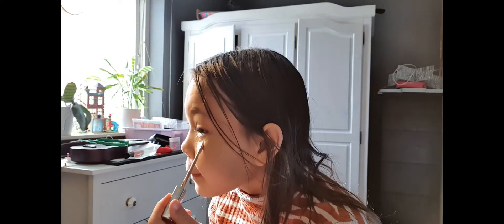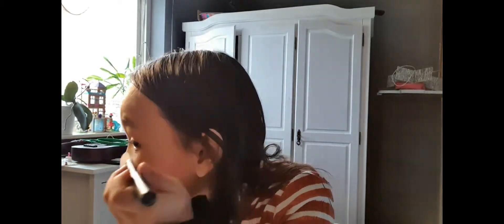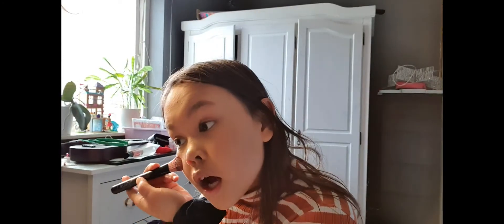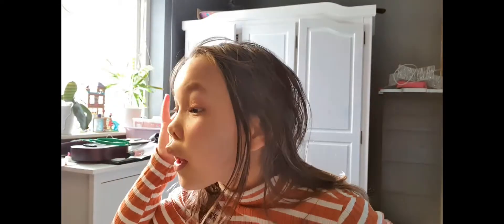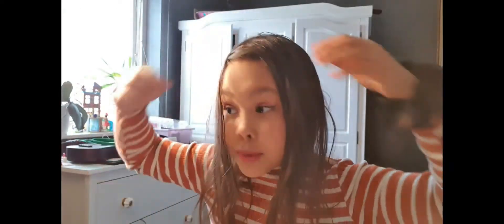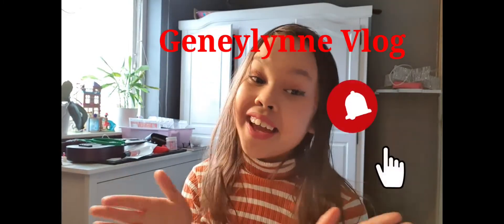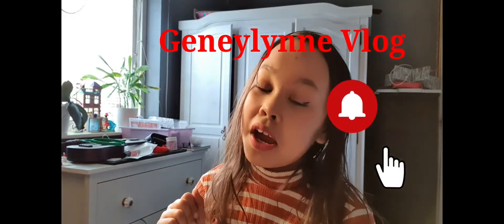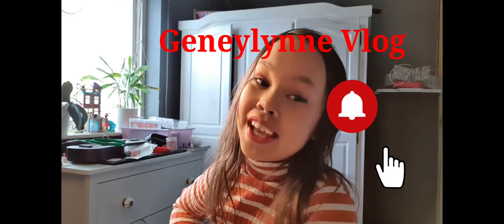Easy make up look 🤗